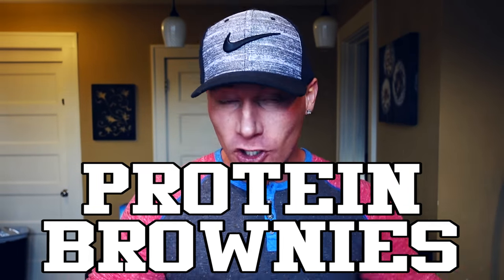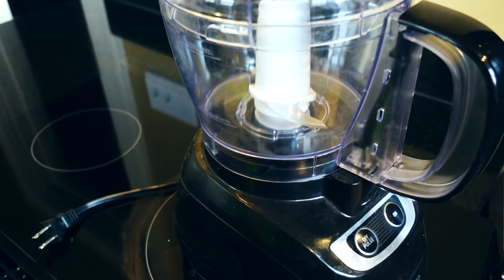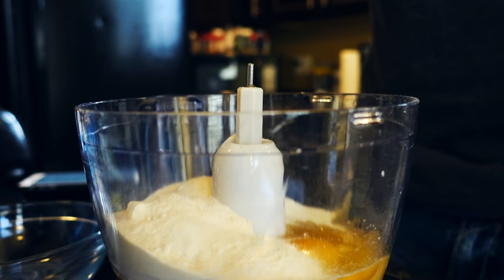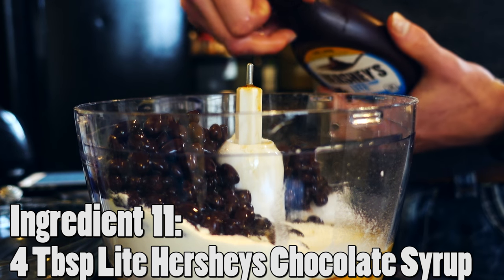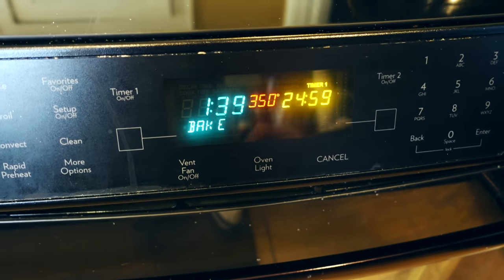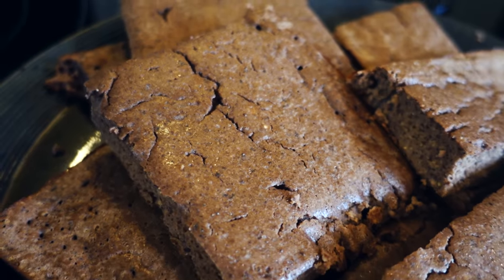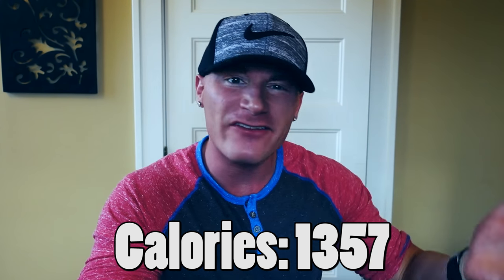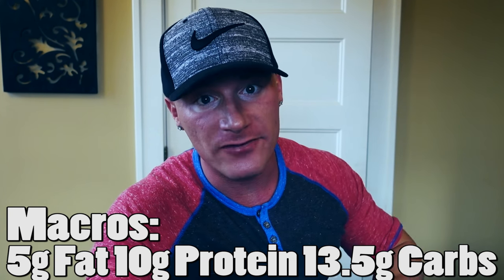Healthy Protein Brownies | Easy Low Carb Recipe